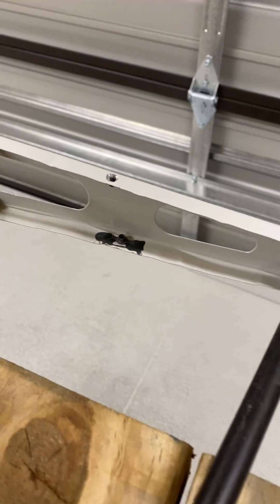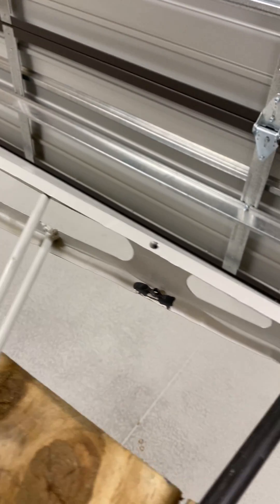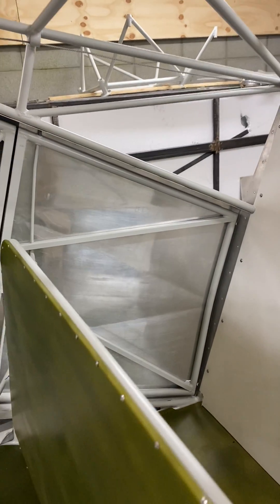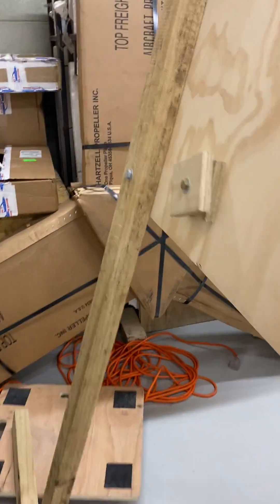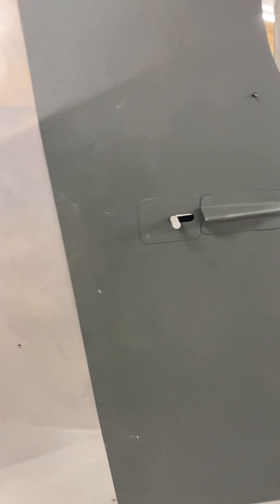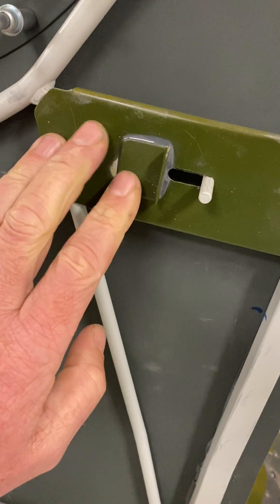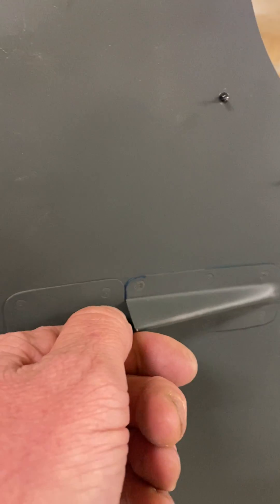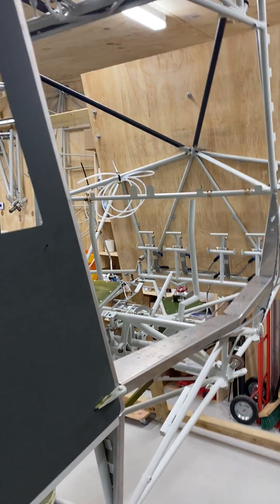Bearhawk Aircraft - Bushplane Build - Bonding door skins and nut-plates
Assembling the rear cargo doors on my Bearhawk kitset.